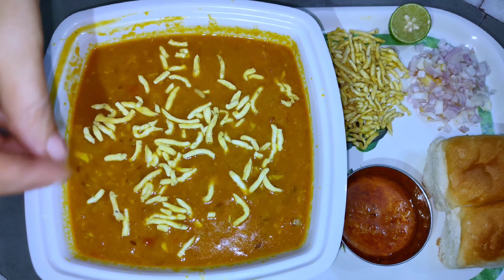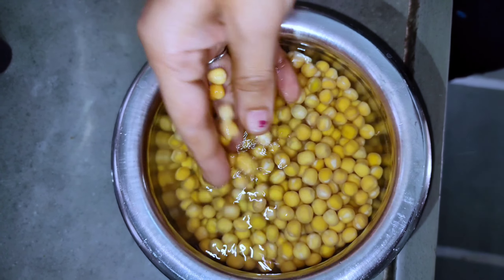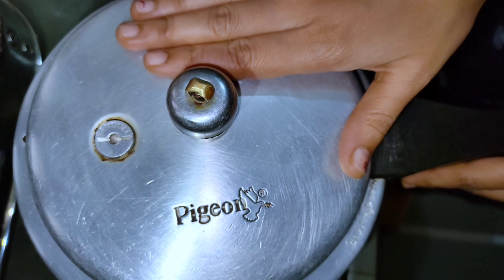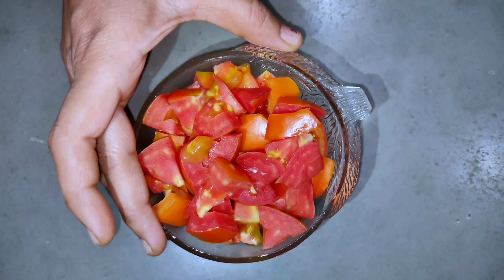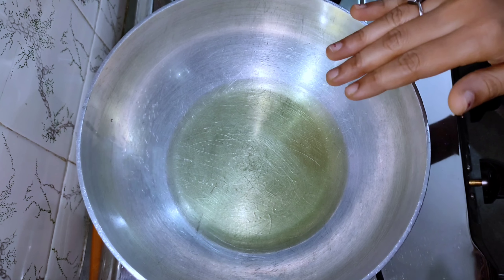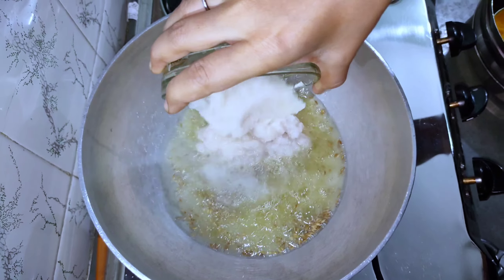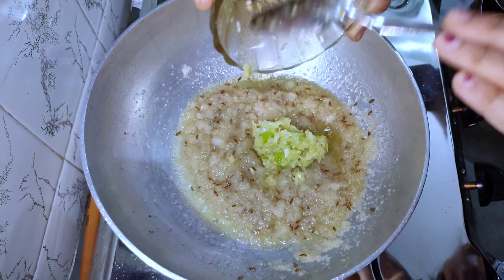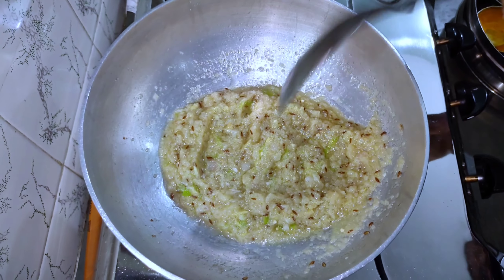વડોદરાનુ ફેમસ સેવ ઉસળ | Sev Usal Recipe gujarati | Vadodara nu sev usal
વડોદરાનુ ફેમસ સેવ ઉસળ | Sev Usal Recipe gujarati | Vadodara nu sev usal | Sev Usal Banavani Rit | સેવ ઉસળ બનાવવાની રીત ગુજરાતીમાં

How To Make Vadodara Sev Usal | Sev Usal Recipe | સેવ ઉસળ કેવી રીતે બનાવવું | Sev Usal | Sev Usal Banavani Rit

સેવ ઉસળ રેસીપી Hiru's Kitchen Gujarati Recipe

Welcome To Hiru's Kitchen In This Video, We Shall See How To Make Bhel At Home.
Hiru's Kitchen માં આપનું સ્વાગત છે. આ વિડિઓમાં આપણે જોઈશું કે ઘરે વડોદરાનું પ્રખ્યાત સેવ ઉસળ કેવી રીતે બનાવવું.

વડોદરાનુ ફેમસ સેવ ઉસળ
Sev Usal Recipe gujarati
Vadodara nu sev usal